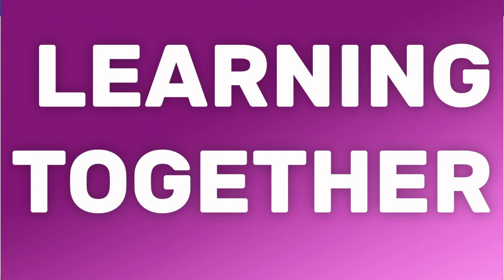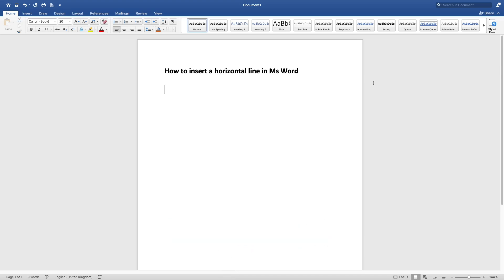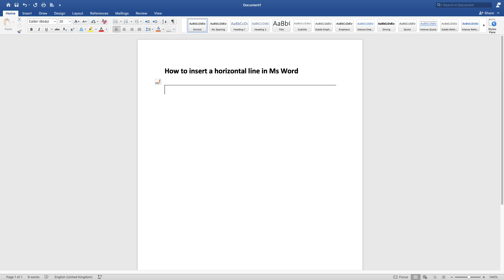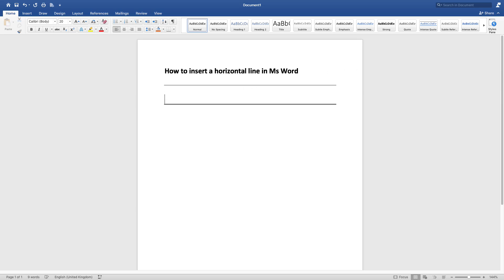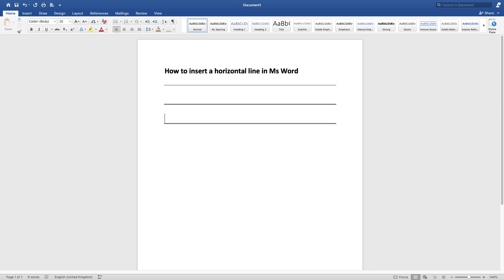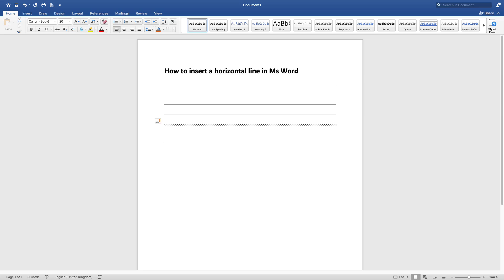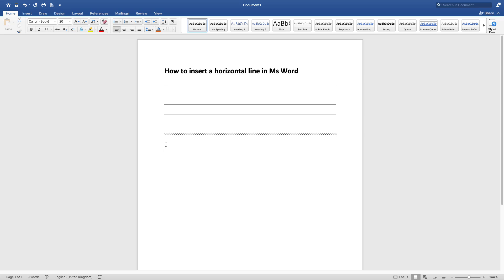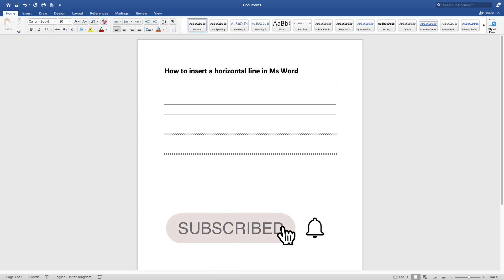How to insert horizontal line in Ms Word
In this video i show you how to insert a horizontal line in Ms Word. Different types of horizontal lines and ways to do it.